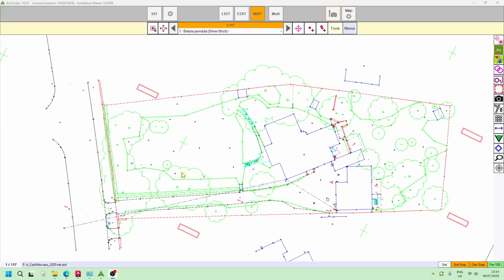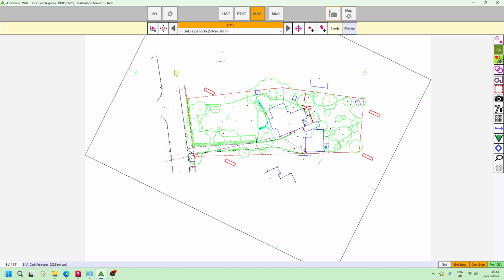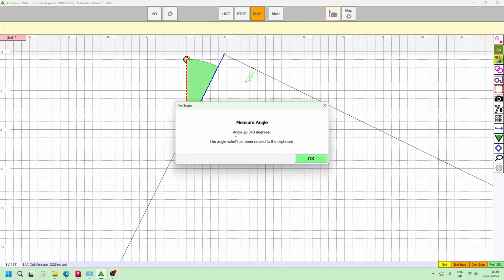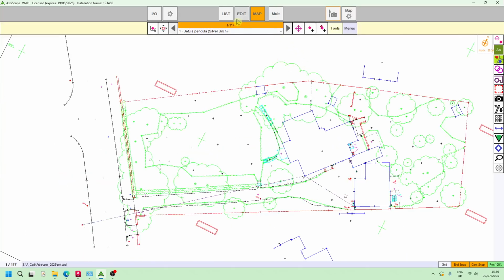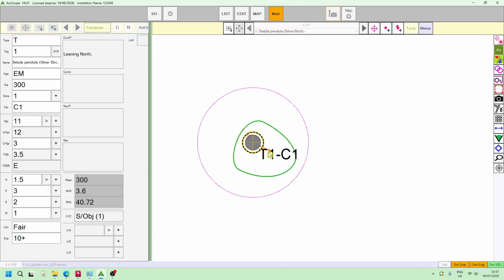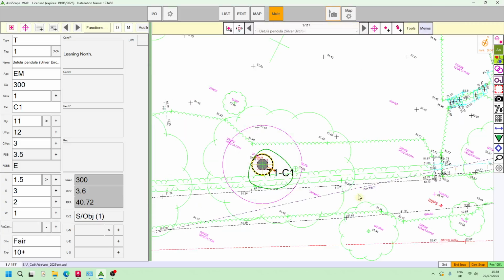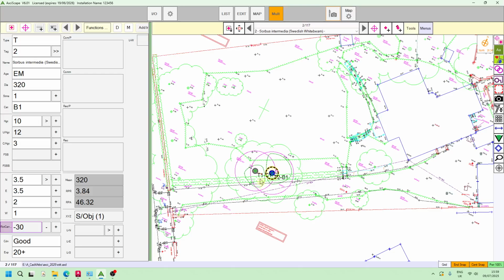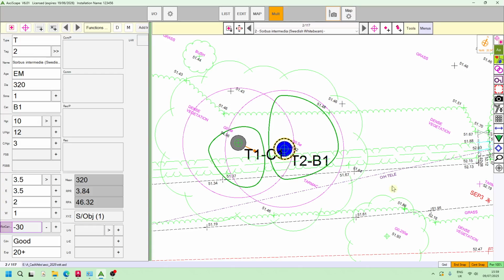Tree Canopy Rotation with AxciScape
This video covers Rotating Tree Canopies on Axciscape V6.01 or later.

AxciScape is a windows only software program for data collection in the field and data processing in the office. It is intended for the UK based Arboriculturist who requires a tree data collection program which will export to Excel/CAD etc.
AxciScape was written by myself and is now used by many arboriculturists in the UK, Ireland and even Canada!